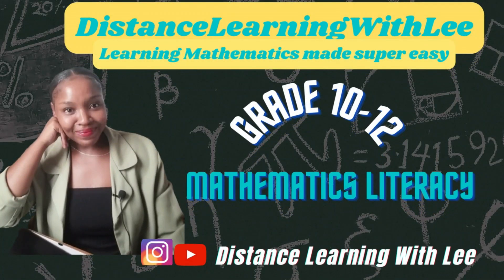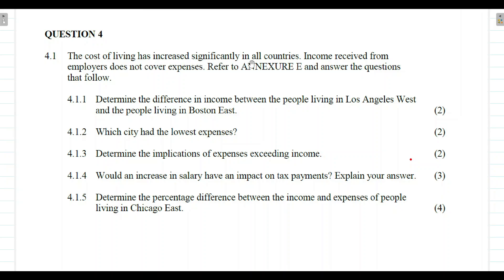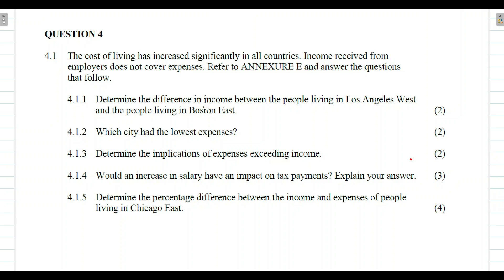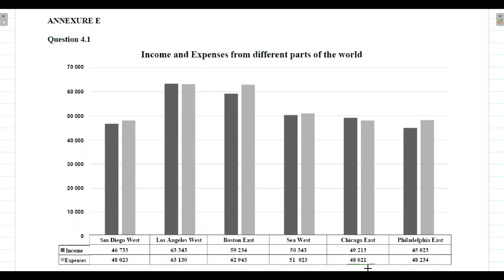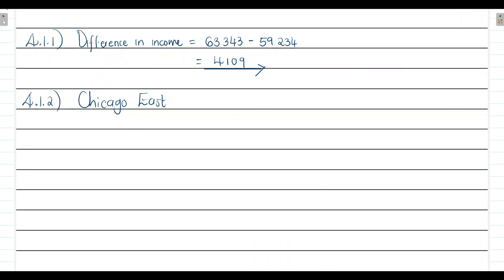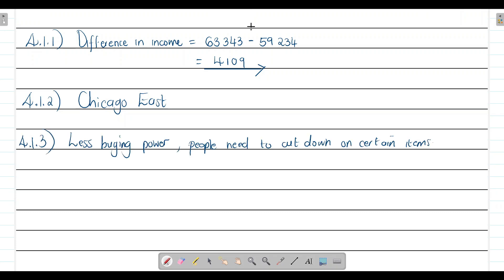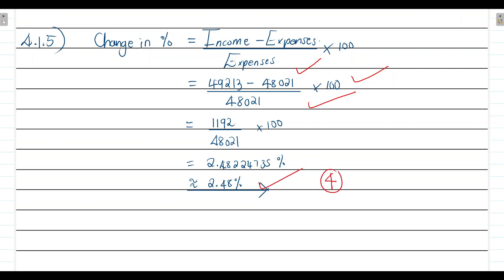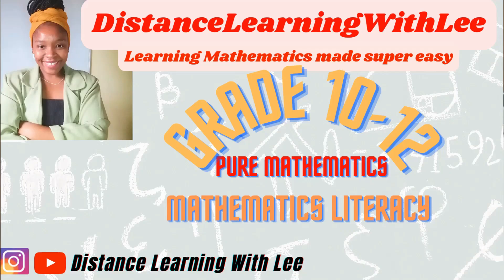GAUTENG SEPTEMBER 2022 EXAMINATION GUIDE MATHS LITERACY PAPER 1: QUESTION 4.1